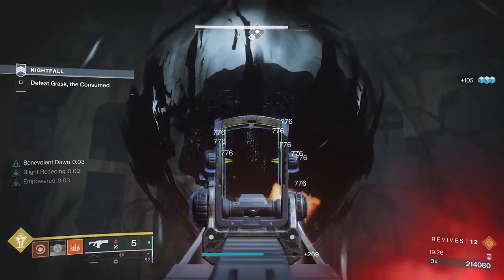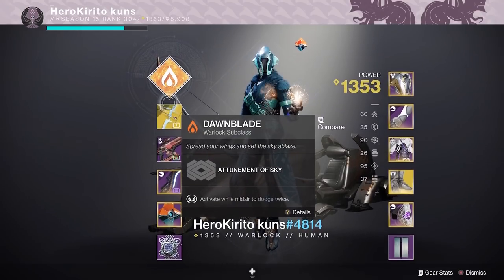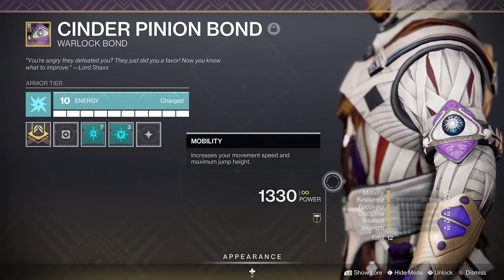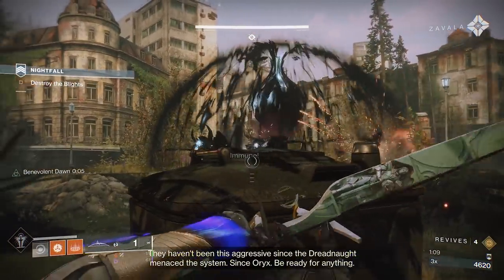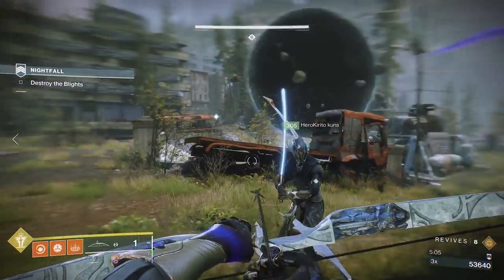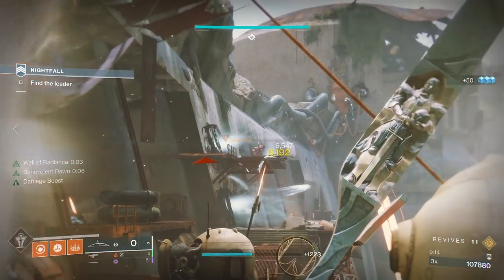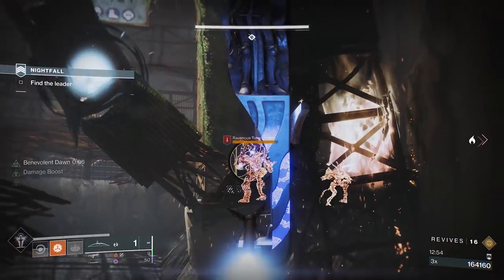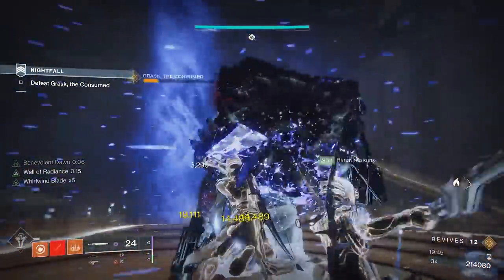Destiny 2 | Lake of Shadows | FAST & EASY | Grandmaster nightfall guide | Season 15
Destiny 2 fast and easy guide showing you how to complete the Lake Of Shadows grandmaster nightfall. I will show you what is the best gear to use, a good choice of weapons as well as what mods you need. This destiny 2 guide will take you through the strategy of every encounter in this grandmaster nightfall. My channel does have other gaming content, so go ahead and check it out please.

Timestamps:
0:00 - Intro
0:25 - Loadouts
3:10 - Blights
5:39 - Stairs & platforms
6:02 - Open area
7:23 - Knights and Witch
8:28 - Tunnels
8:54 - Boss Room